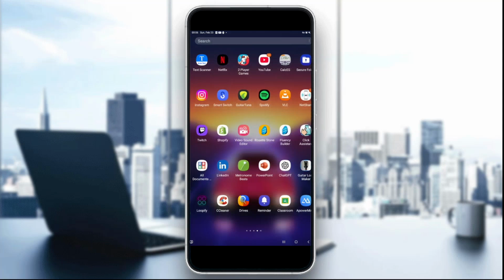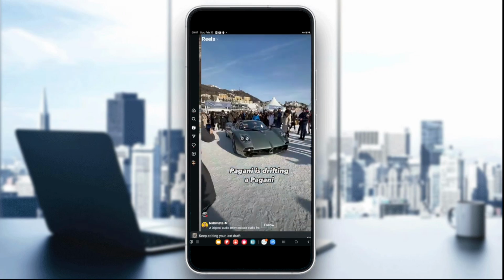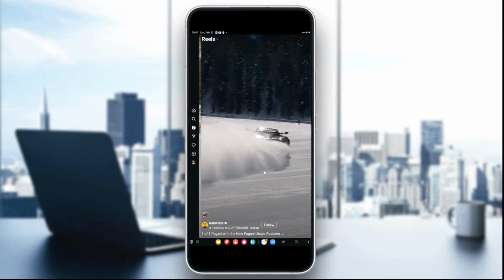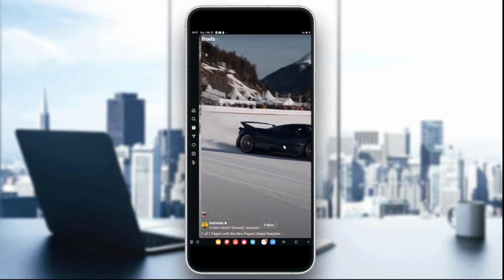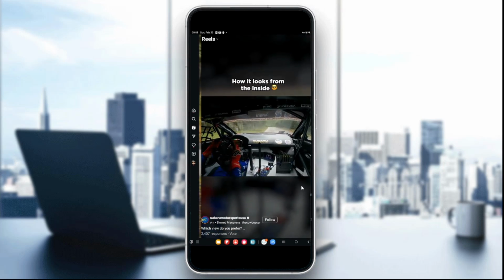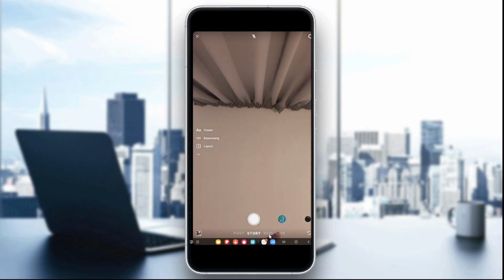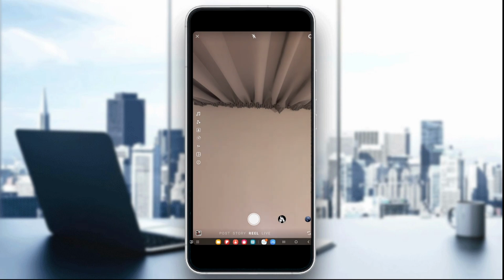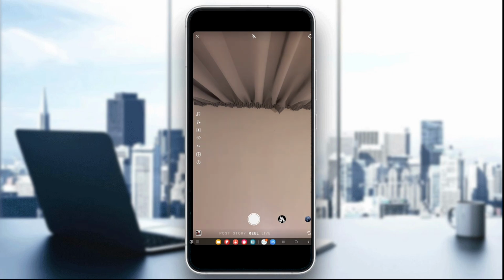How To Use Instagram Reels Template Tutorial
Today we talk about use instagram reels template,how to use instagram reels templates,instagram reels tutorial,instagram reels